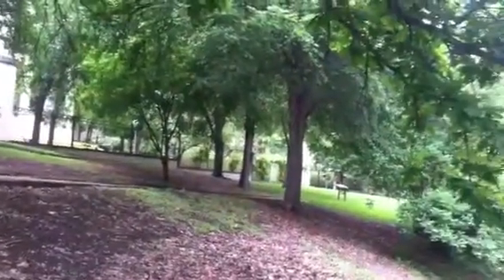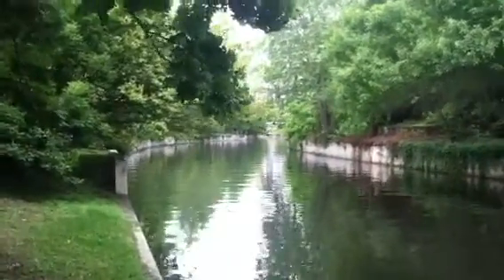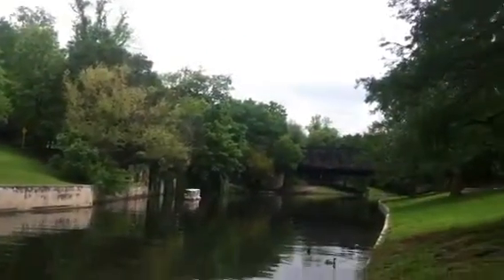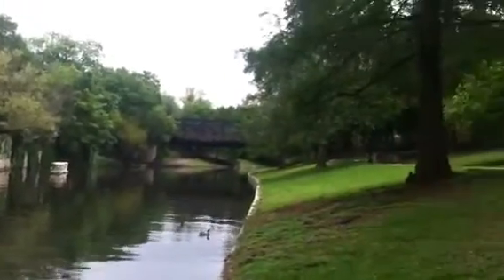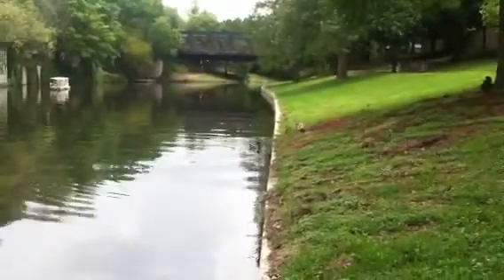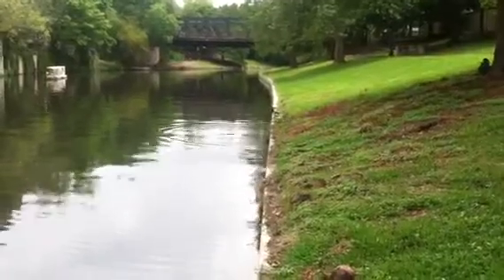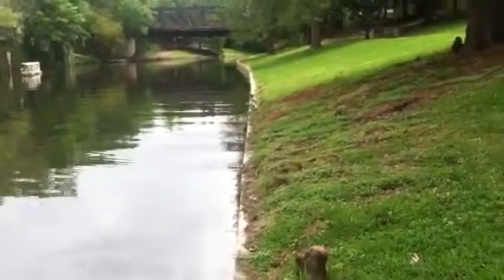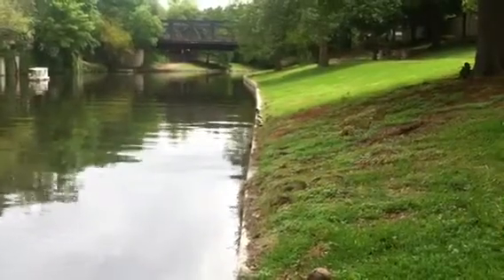Brownie, Paizan & Uno below H-E-B HQ - Uno growing, not tired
4-12-15: Uno appears to be doing quite well with Brownie and Paizan bracing him as much as possible to prevent another hawk from getting him.  At 9 days, his size is about normal - meaning he's catching up for lost growth during the colder first week of survival.